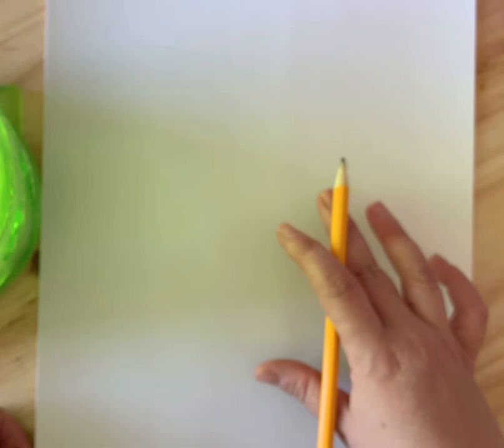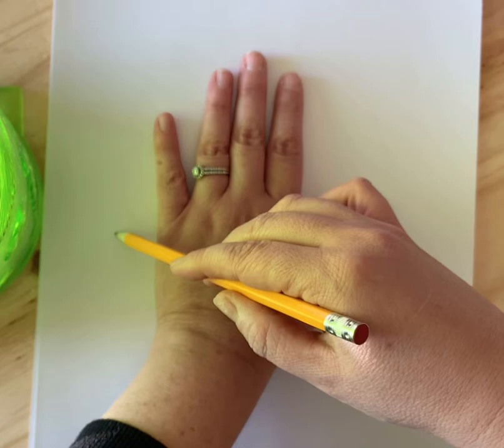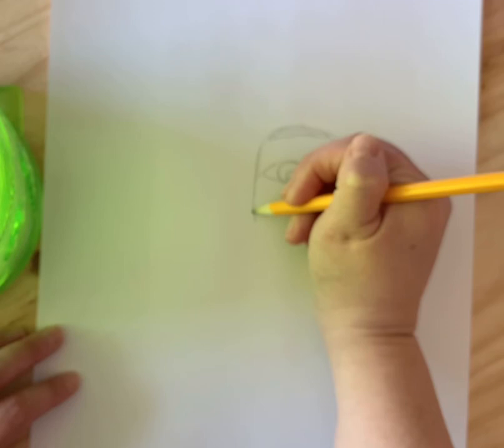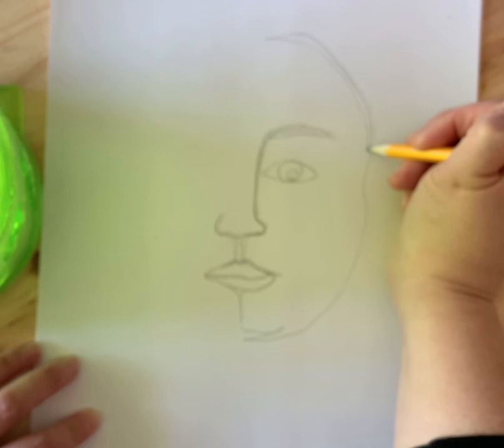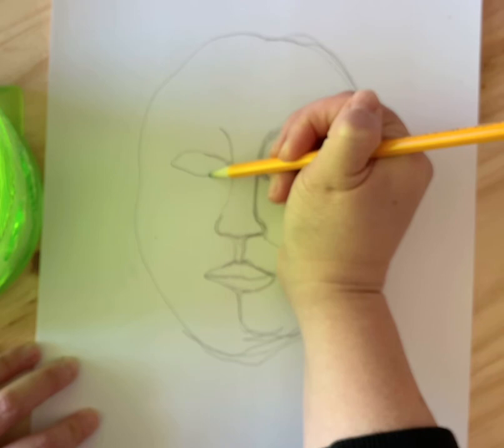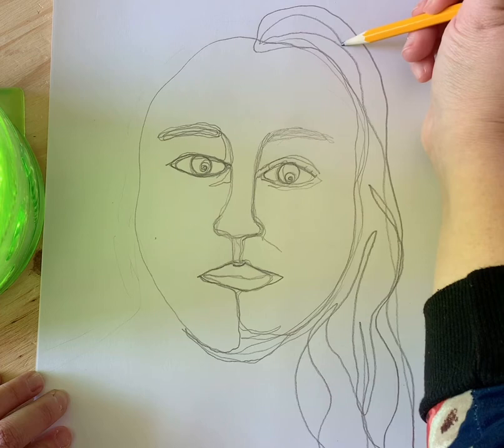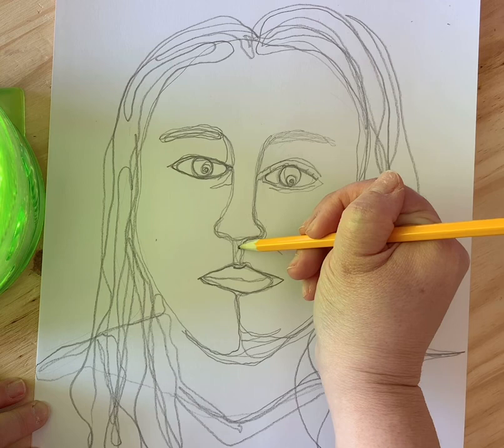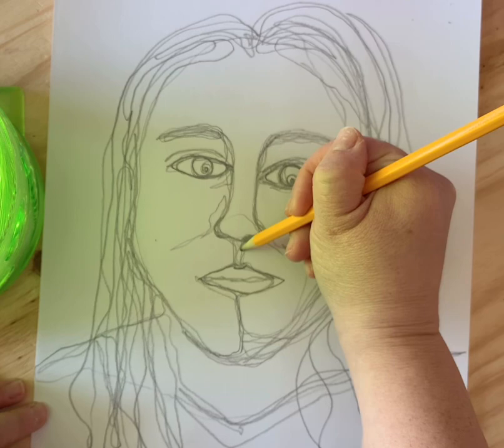Continuous Line Self Portrait (Part 2 of Expressive Portrait)